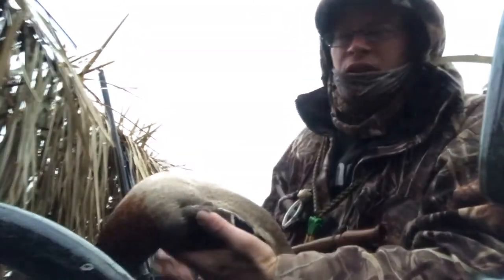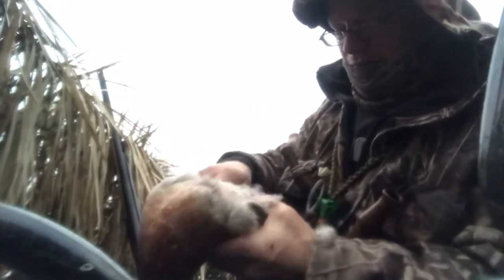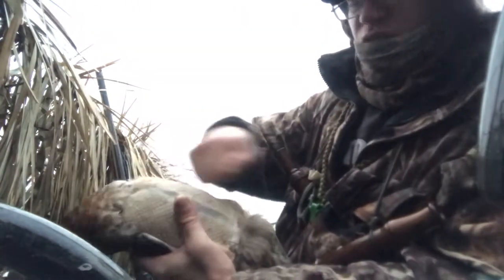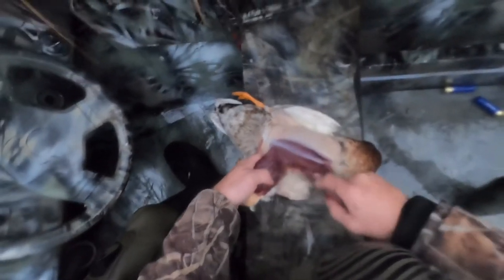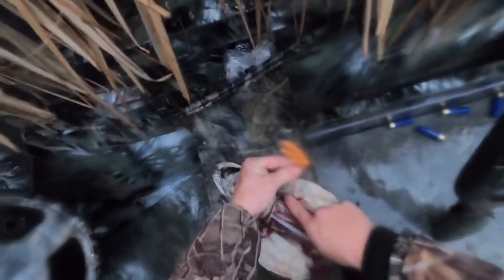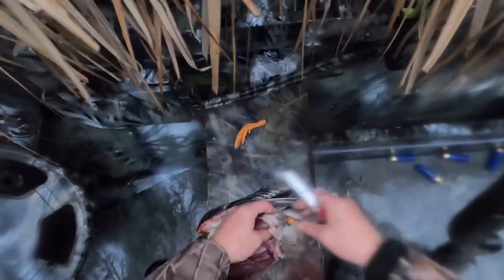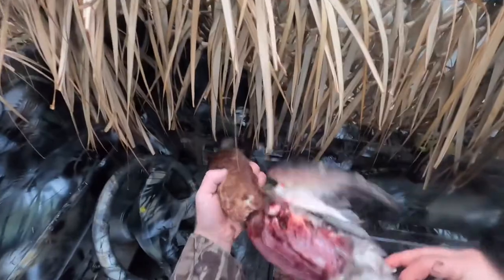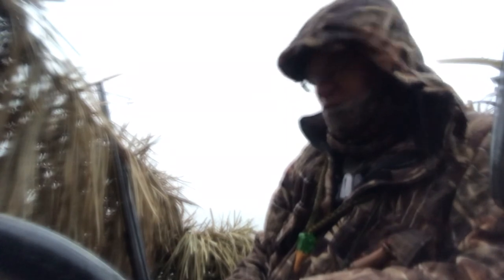Quartering a duck: skin on